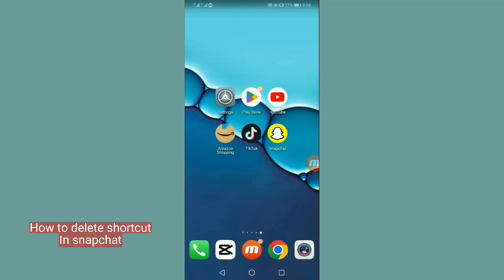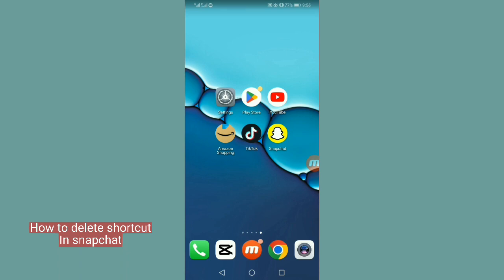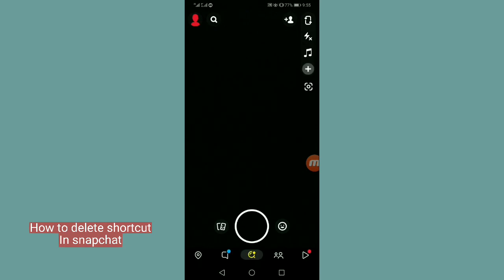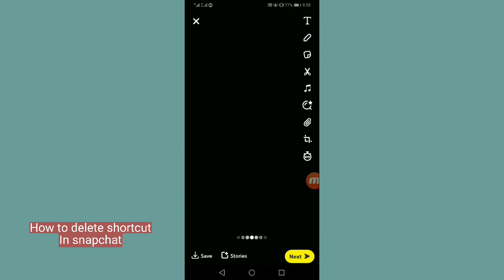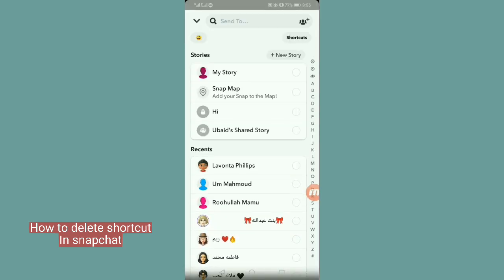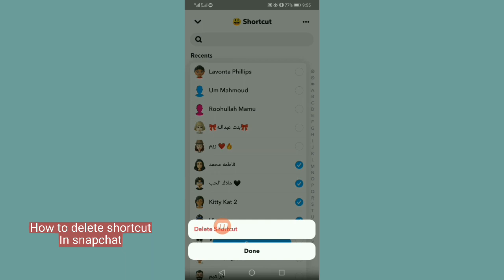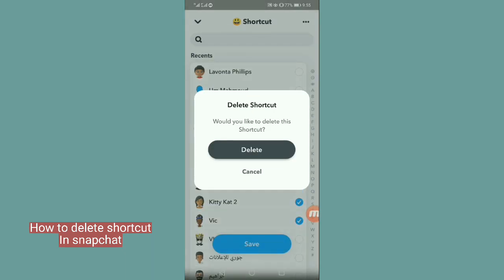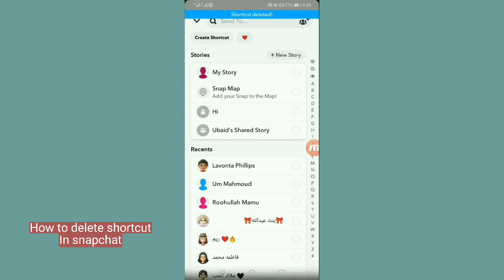How to Delete Shortcut In Snapchat (2023)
how to delete shortcuts on Snapchat
Snapchat shortcuts delete
Snapchat shortcuts
Snapchat shortcut
how to delete a shortcut on Snapchat
delete snapchat shortcuts
how to delete shortcut on Snapchat
how to delete Snapchat shortcuts
how to make Snapchat shortcut